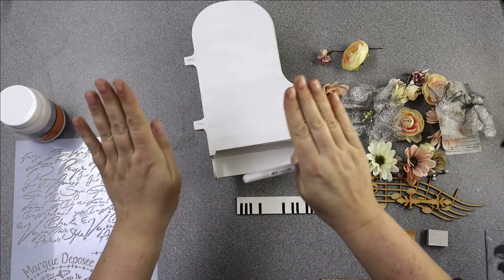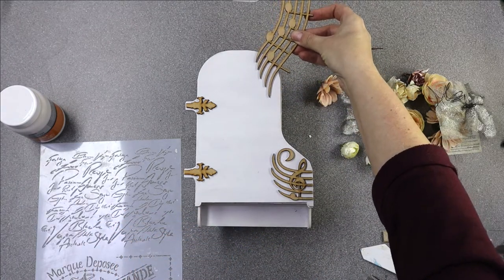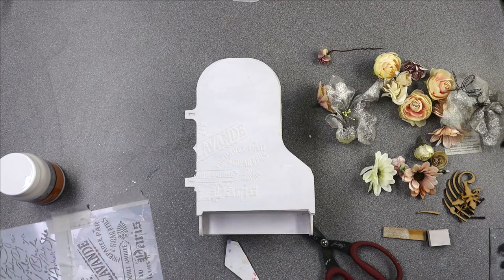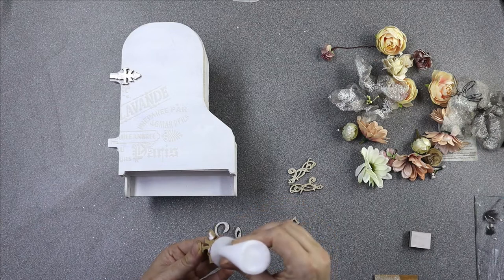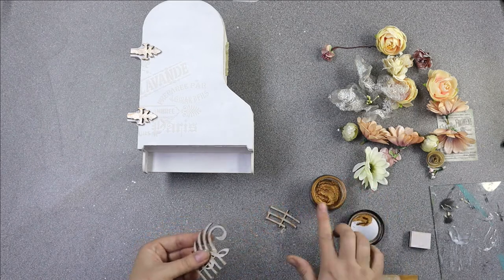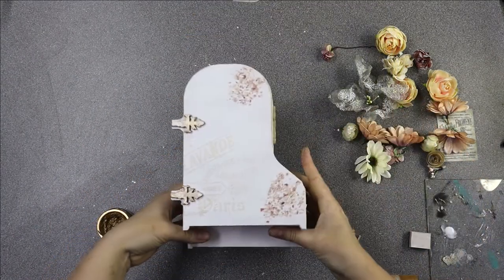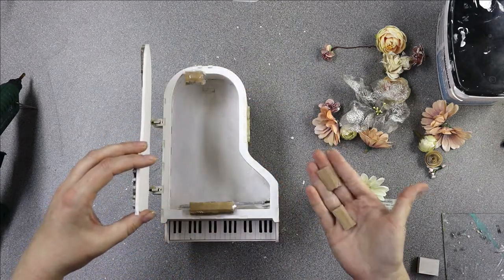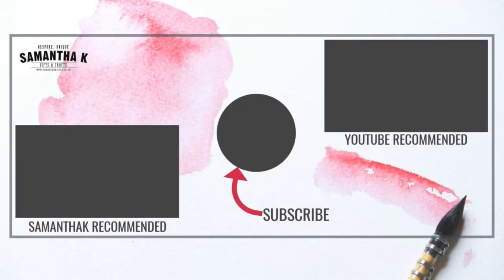Mixed Media Shabby Chic Piano tutorial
Sam
x